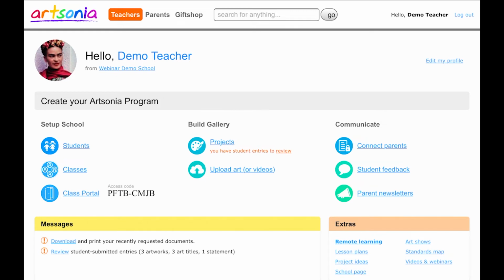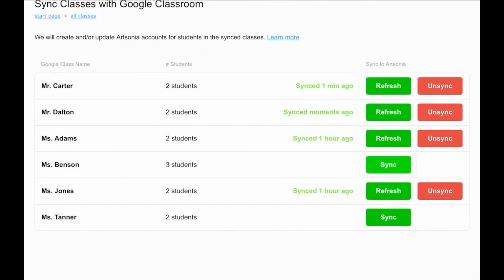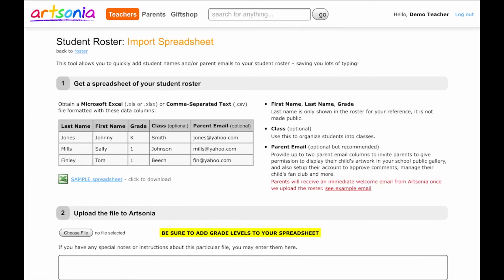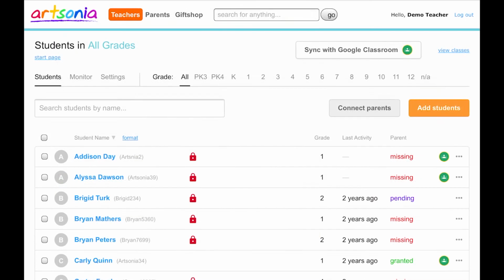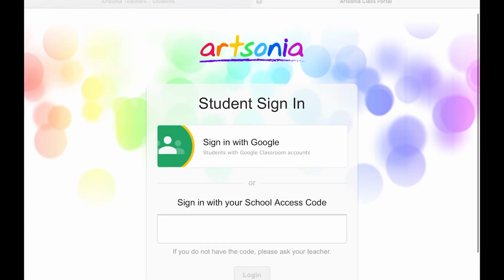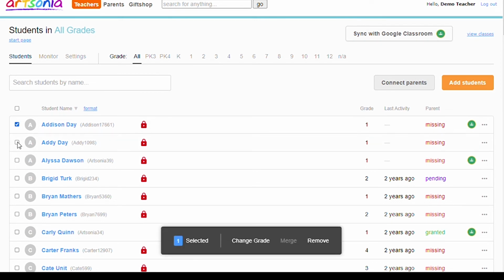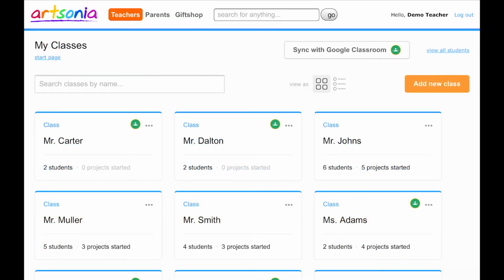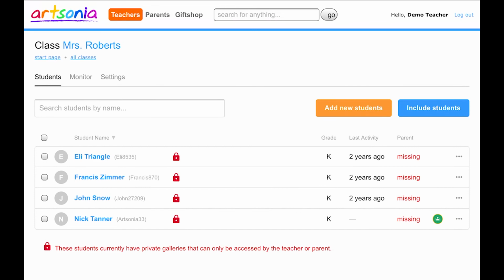Building Your Roster on Artsonia Tutorial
Follow us on:
Facebook.com/Artsonia